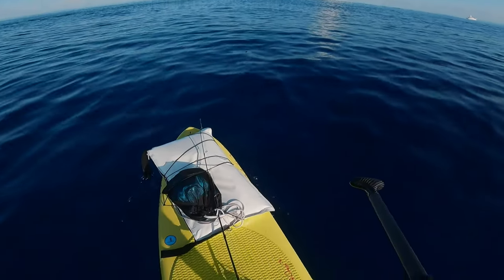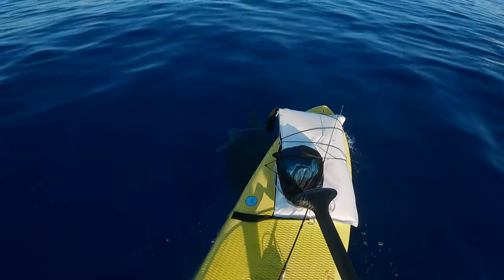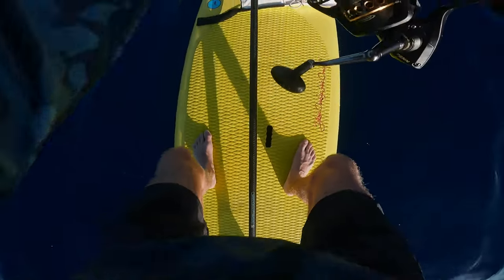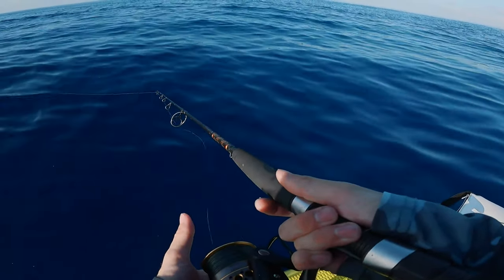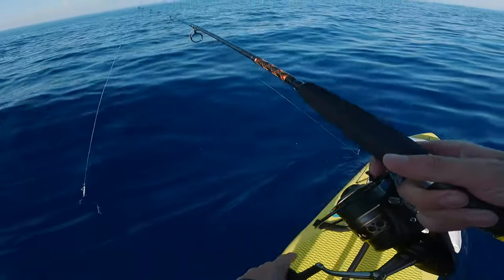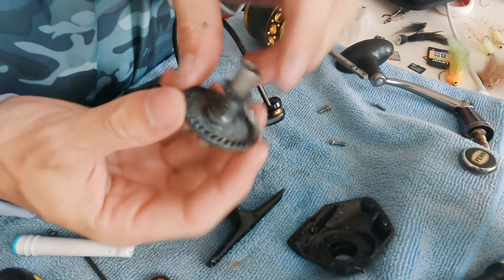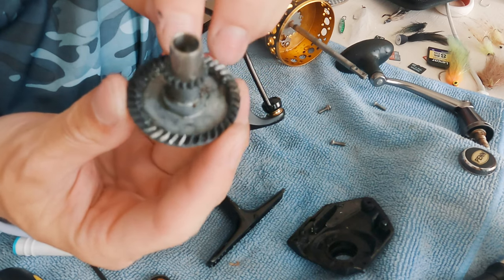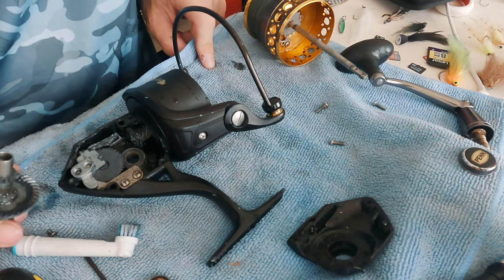Vertical Jigging on a 10ft Paddleboard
Had some fun on the paddle board dropping the jig down. Didn't get anything to eat but still had a good time. I found out that the main gear issue can be fixed by placing a shim to keep the main keep tight and in place as it had a little bit of play which caused it to slip and grind some teeth. I found this out while ordering the new main gear from mysticparts.com. If you ever need parts for penn reels, they are the place to go!